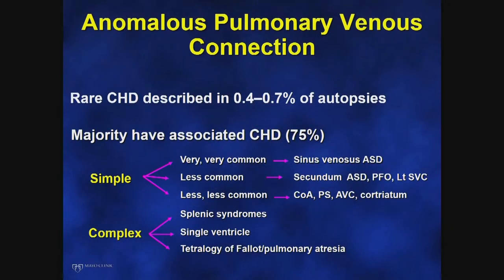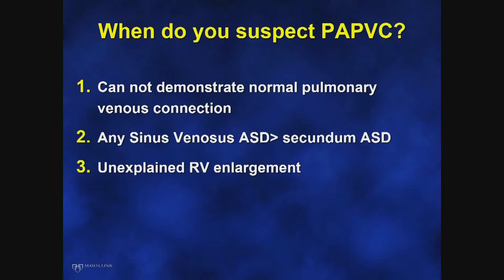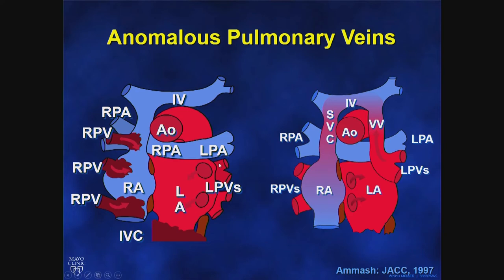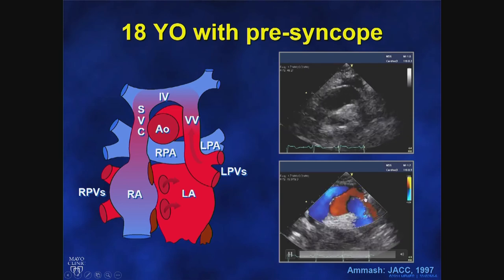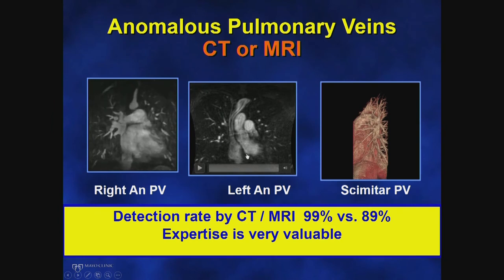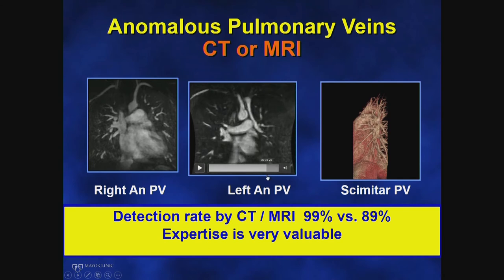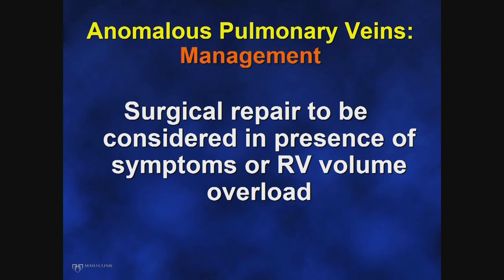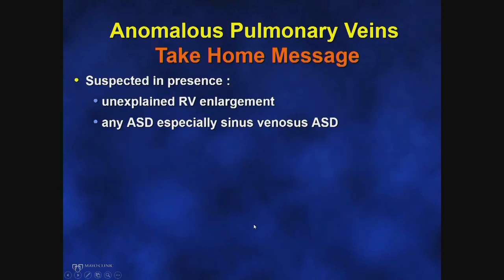Adult Congenital Heart Disease: Anomalous Pulmonary Veins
Mayo Clinic Adult Congenital Heart Disease expert Naser Ammash, M.D., discusses partial anomalous pulmonary venous connection (PAPVC). For more information or to request an appointment,

Anomalous pulmonary venous connections are a rare and simple congenital heart defect when they occur in isolation. However, in many patients, they are associated with other congenital heart diseases such as atrial septal defect or Tetralogy of Fallot.

Transthoracic echocardiogram, transesophageal echocardiogram, CT scan, and MRI can all be used to identify anomalous pulmonary venous connections, and treatment can often times require surgical repair.

Video Content Outline:
• Introduction
• What are anomalous pulmonary venous connections? (0:18)
• When do you suspect PAPVC? (0:52)
• Tools used to identify PAPVC (3:28)
• Management or repair of anomalous pulmonary veins (7:38)
• Anomalous Pulmonary Veins – Take Home Message (8:56)
• Conclusion (10:15)